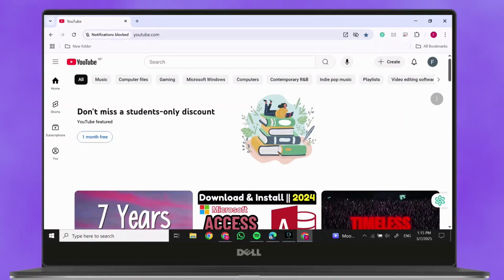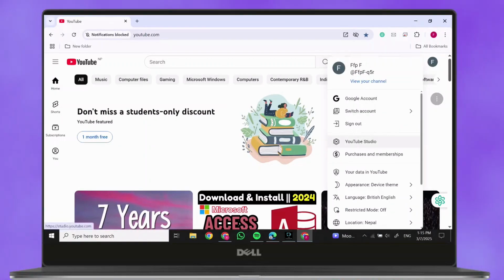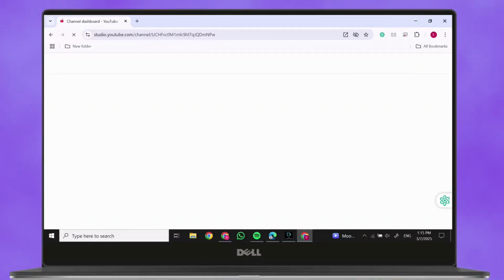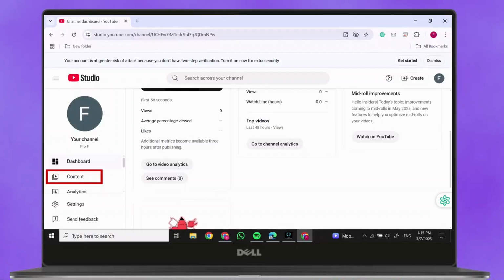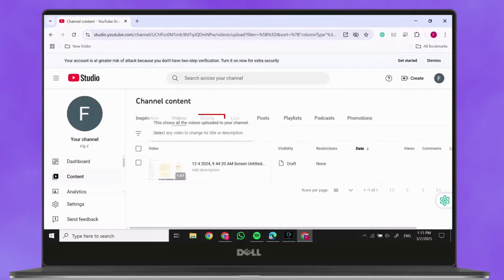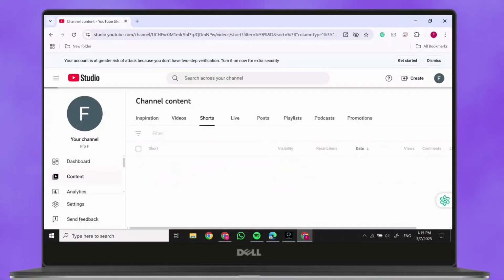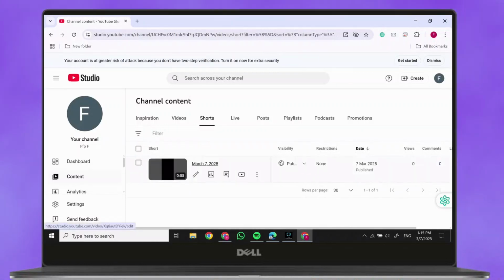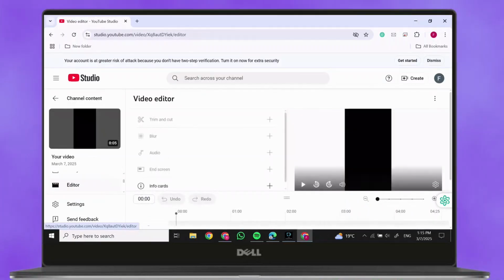How To Add Music To YouTube Shorts On PC Full Guide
Welcome to our comprehensive guide on "How To Add Music To YouTube Shorts On PC Full Guide!"
If you're wondering how to add your favorite tracks or trending music to your YouTube Shorts using your PC, this video is perfect for you. We’ll walk you through every step to add music easily to your Shorts on desktop, including how to find music within YouTube, use copyright-safe tracks, and edit your Shorts with the best sound. Learn how to make your YouTube Shorts more engaging by adding background music, sound effects, or your own audio files right from your PC.

What you'll learn:

How to add music to YouTube Shorts on PC step-by-step

Where to find copyright-safe music for YouTube Shorts

How to upload and edit Shorts with music on desktop

Tips for syncing music with your Shorts content